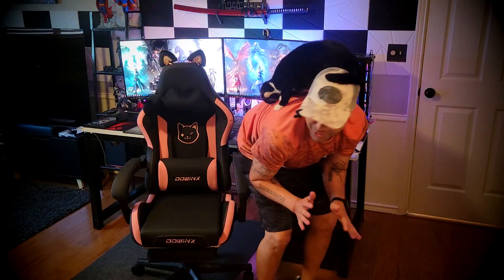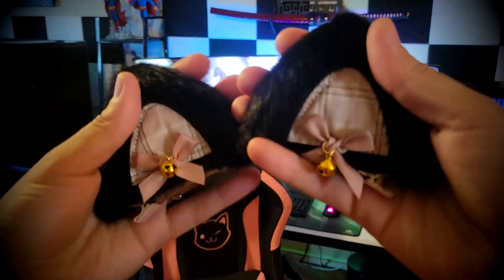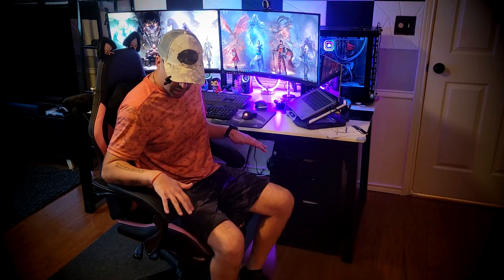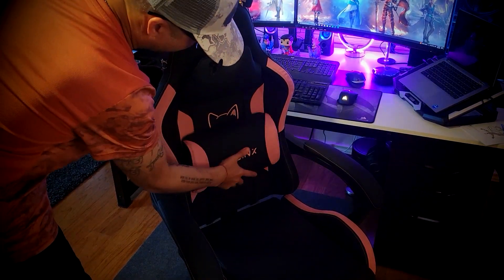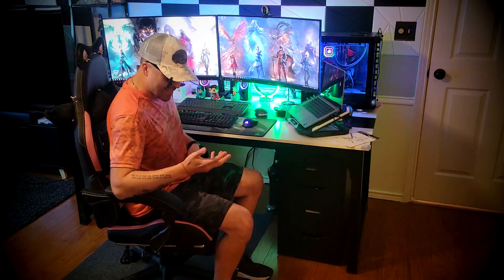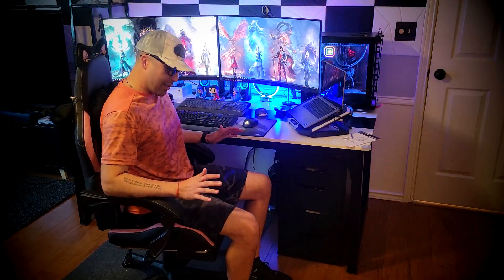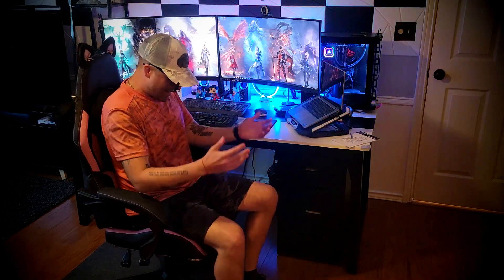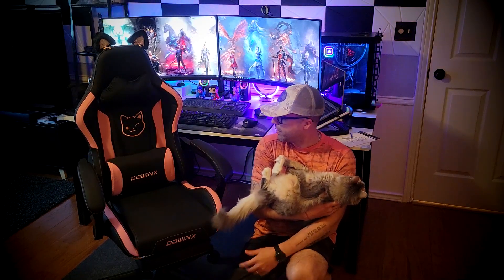Dowinx Gaming Chair: Cat Ears and Headrest for Ultimate Cuteness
Check Today's Price and Availability on AMAZON